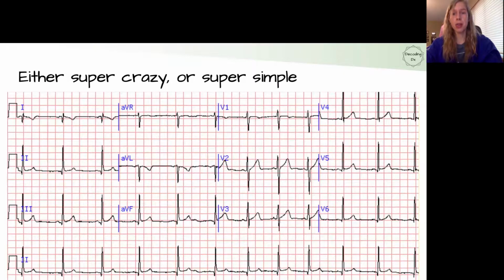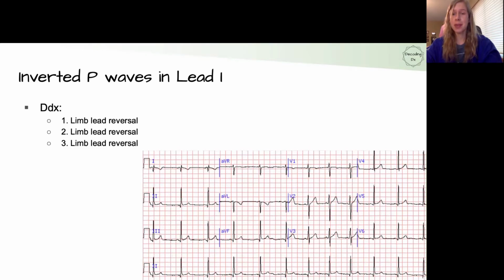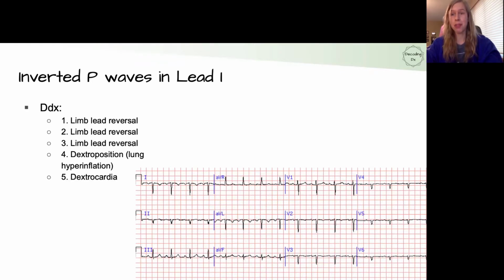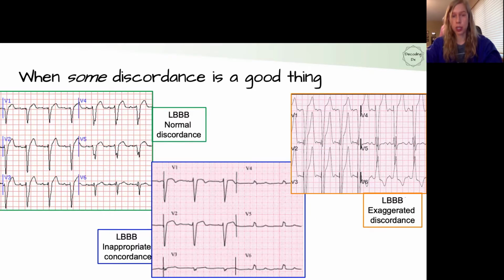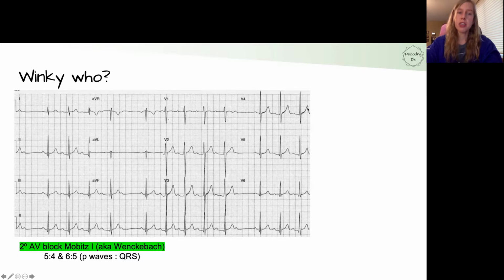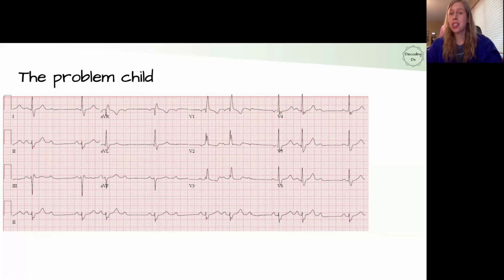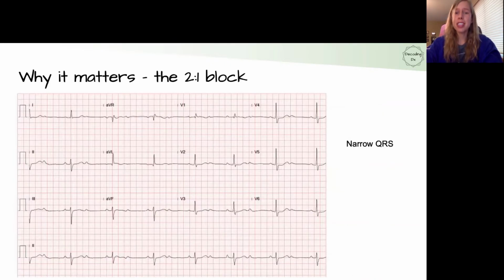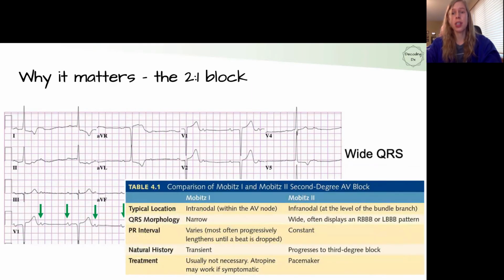10 Clinical Minutes: EKG Pearls Part 2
This episode is all about the QRS and how it can give you major insights into the diagnosis. The width, morphology, and amplitude of the QRS can differentiate common from rare, benign from dangerous, and stable from unstable. With just a baseline understanding of electrophysiology, you'll be picking up EKG clues in no time.

Time stamps
0:00 Intro
0:30 (Almost) impossible p-wave
3:13 Bundle branch block ischemia
4:47 2º AV block (Mobitz I)
6:07 2º AV block (Mobitz II)
7:18 2:1 AV block
8:43 Sources